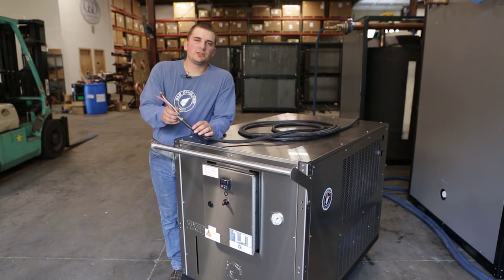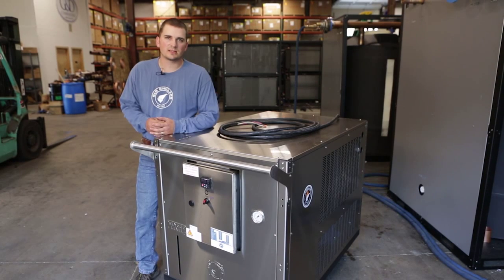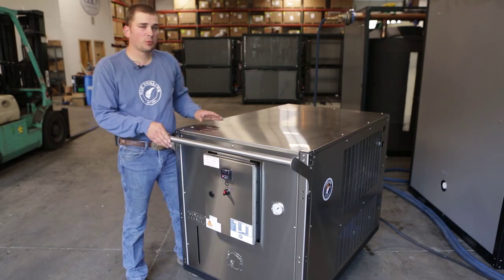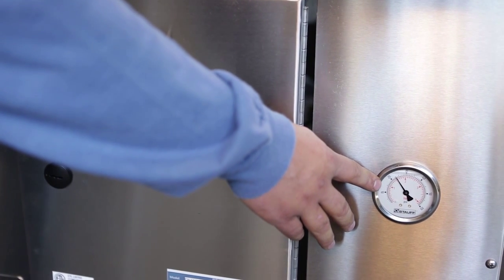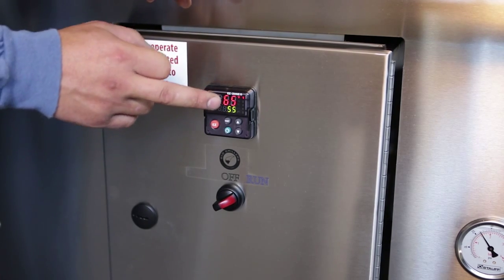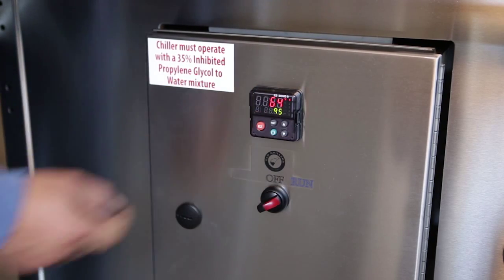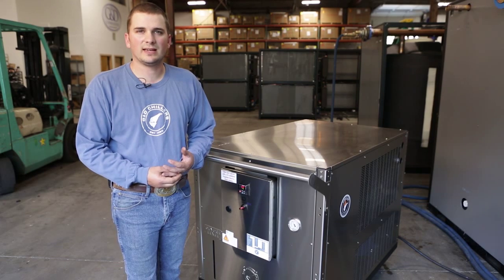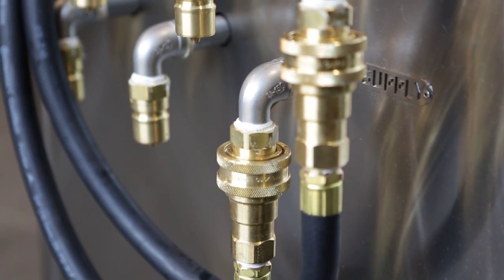How to Install a Portable Fire and Ice Chiller | G&D Chillers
Learn how to install a portable fire and ice chiller from G&D Chillers

Here are the quick and easy steps to starting up the G&D Portable Glycol Unit:

Step 1: Inspect Fire & Ice Unit after delivery (0:00-0:30)
Step 2: Verify Breakers (0:31-0:47)
Step 3: Check Glycol Mixture (0:48-1:17)
Step 4: Verify Power (1:18-1:28)
Step 5: Position Machine (1:29-1:59)
Step 6: Turn On the Fire & Ice Unit (2:00-2:22)
Step 7: Verify Glycol Pressure (2:23-2:44)
Step 8: Adjust Thermostat (2:45-4:33)
Step 9: Connect Hoses (4:34-5:32)

We are here to help you get your Portable Glycol Chiller up and running as quickly as possible. G&D’s Project Manager will break down the steps for installing G&D’s Fire & Ice unit.